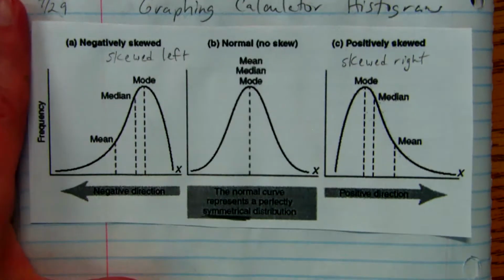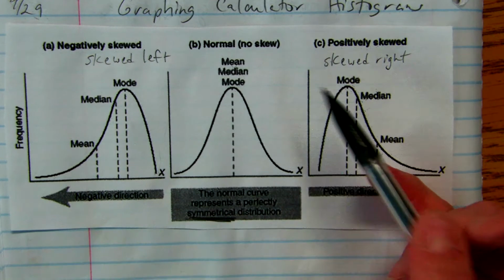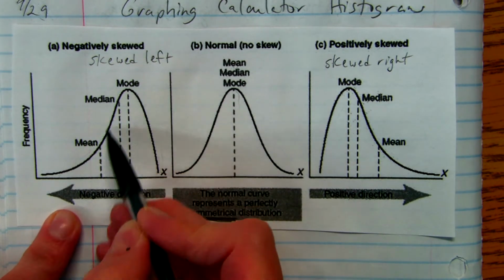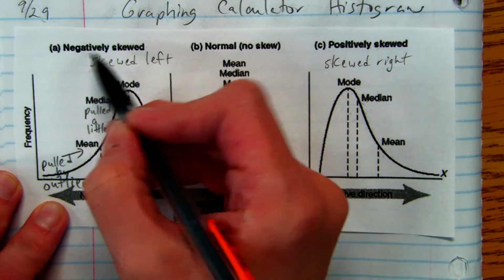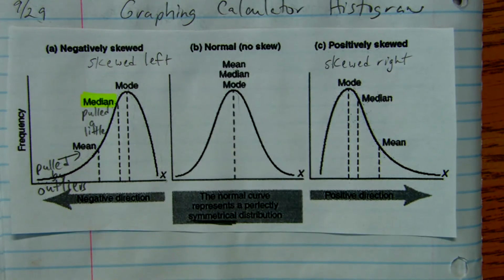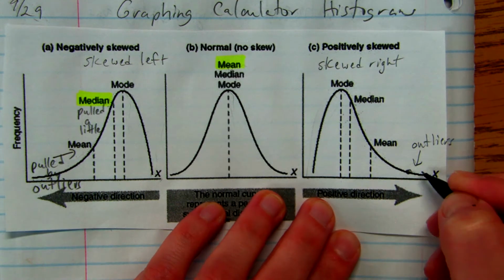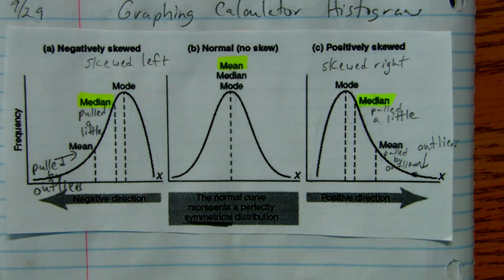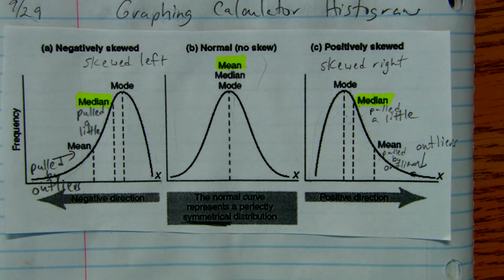Measures of Center and Distributions Lesson